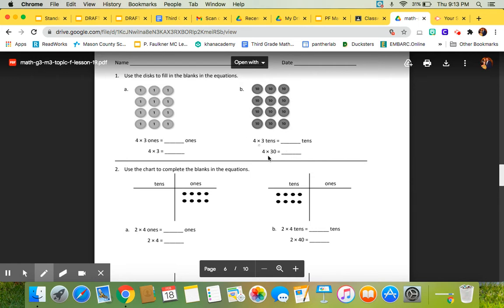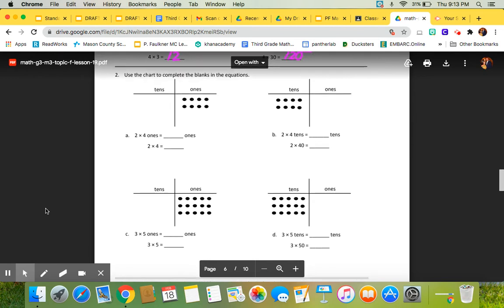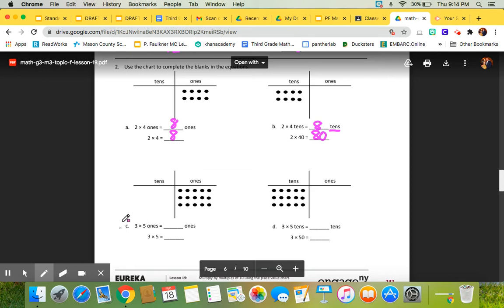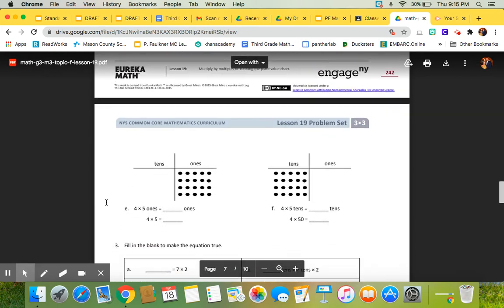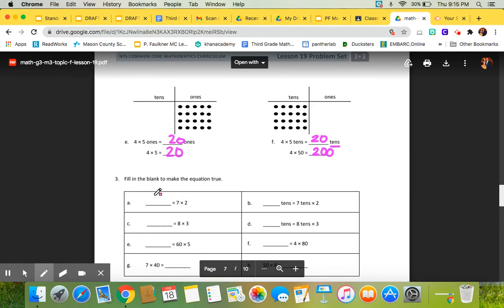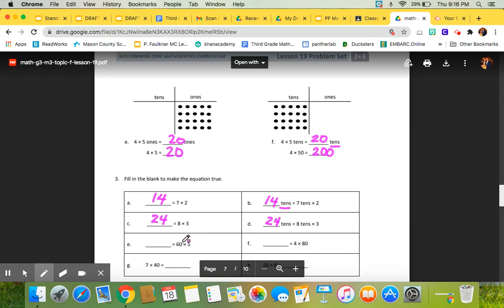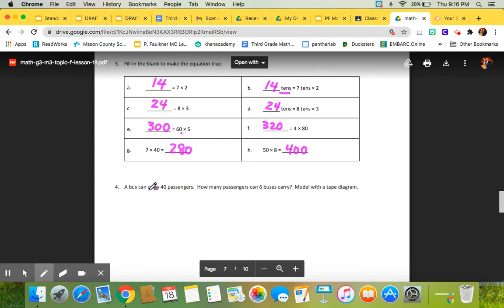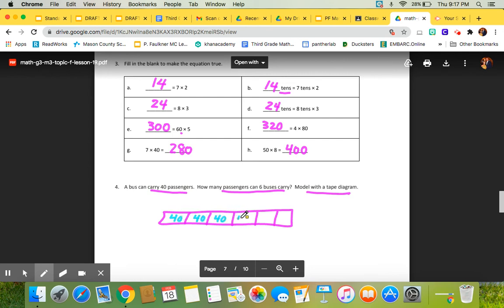LESSON 19 MODULE 3 PROBLEM SET